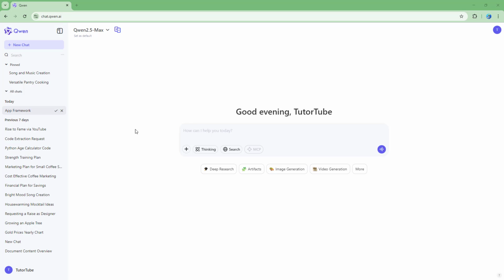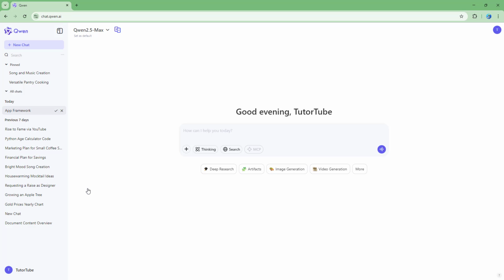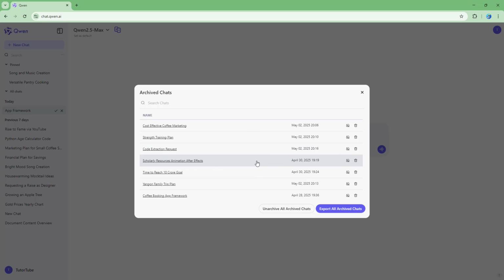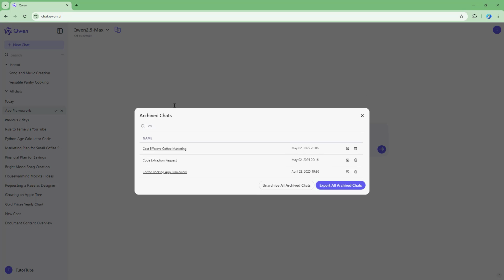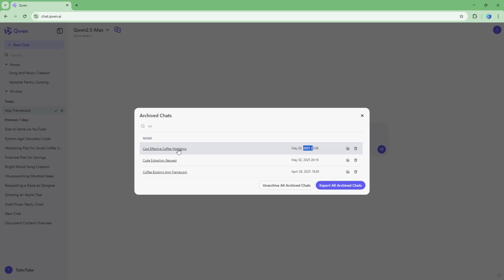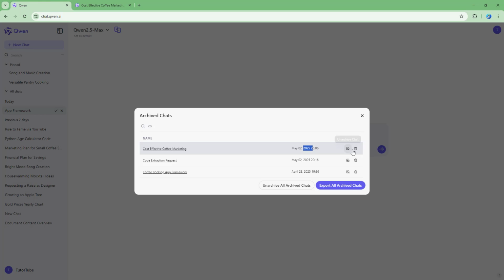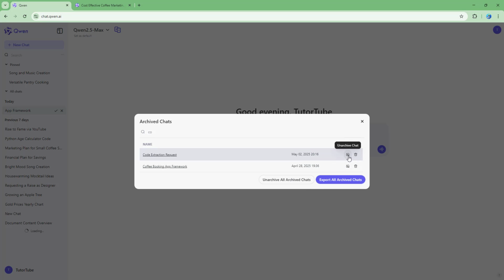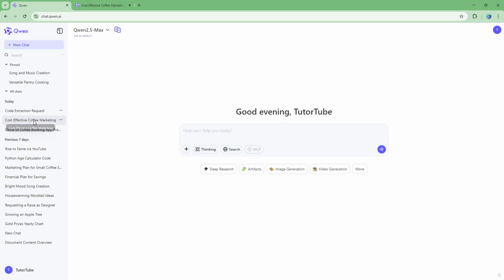Qwen - Lesson 71 - Archive Chat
In this tutorial, we will be discussing about Archive Chat in Qwen Chat a powerful AI text-based chatbot developed by Alibaba.